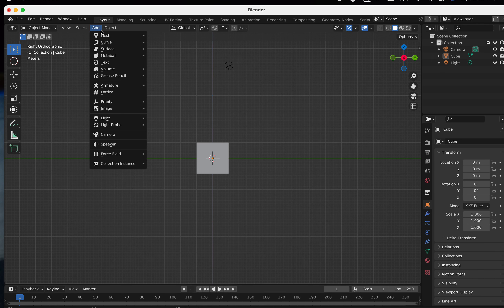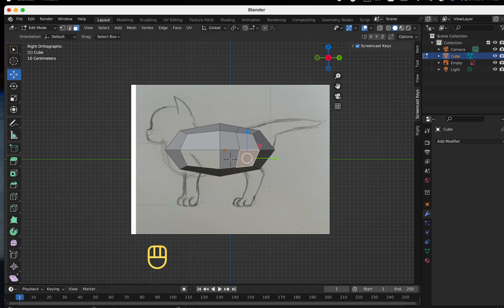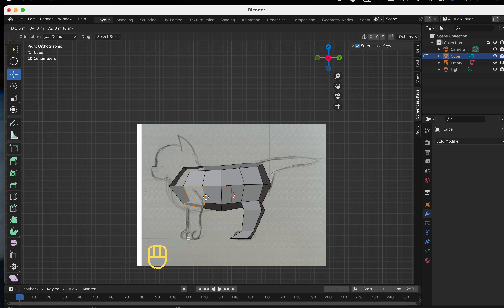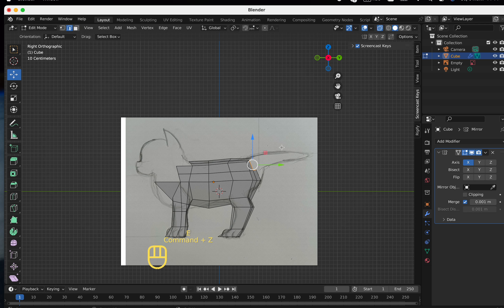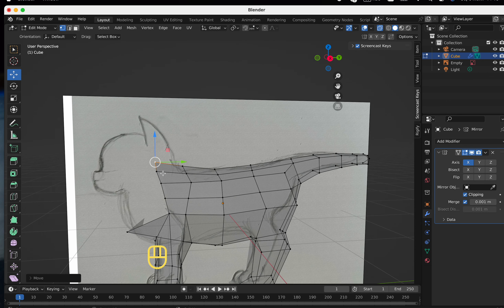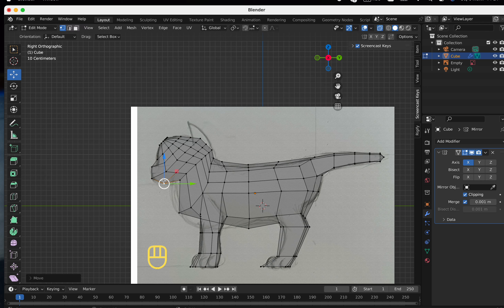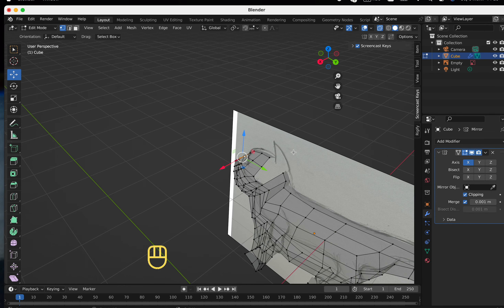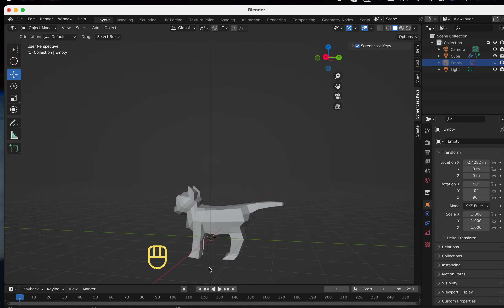3d cat in Blender - tutorial with comments - part1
In this series of master classes we make a cat together in Blender. In this video I create a cat in Blender. How to make a cat in Blender? How to make a pet in a blender?